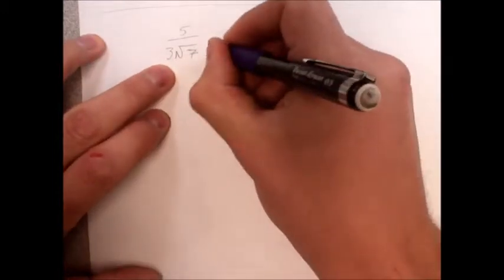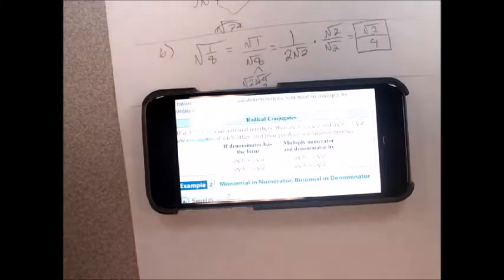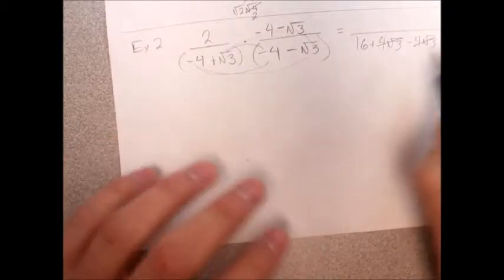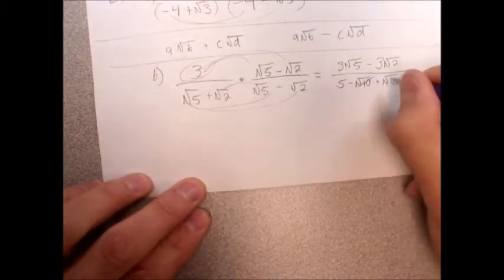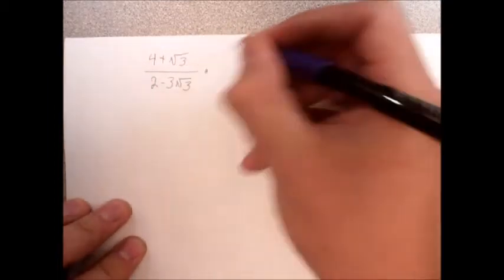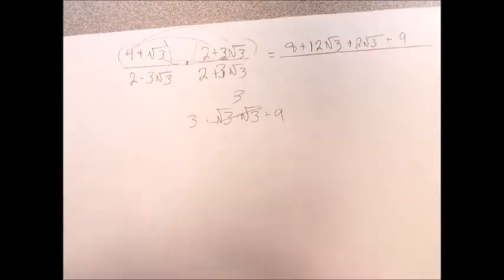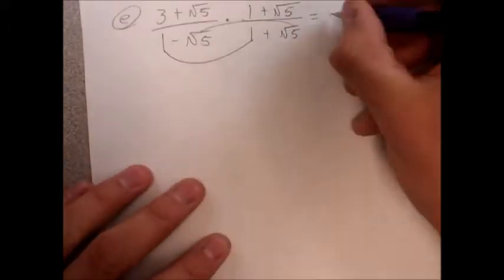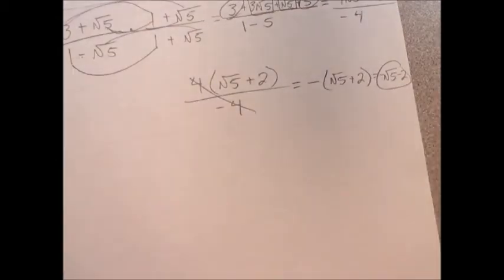Lesson 44 Rationalizing Radical Denominators